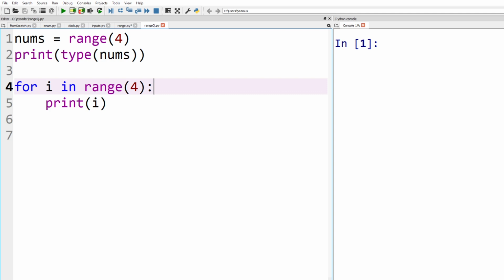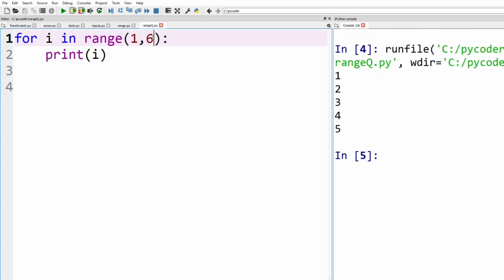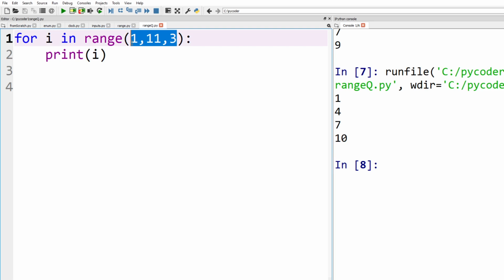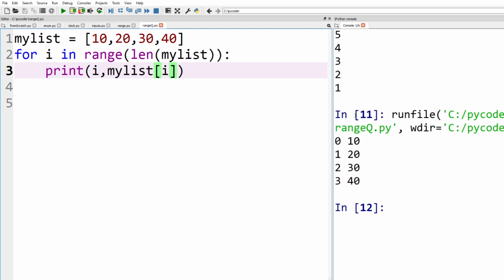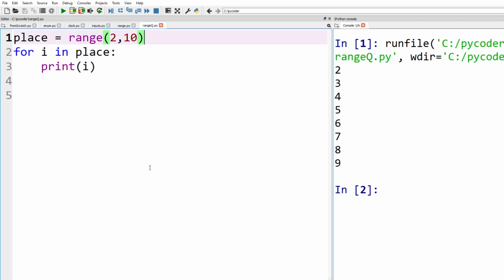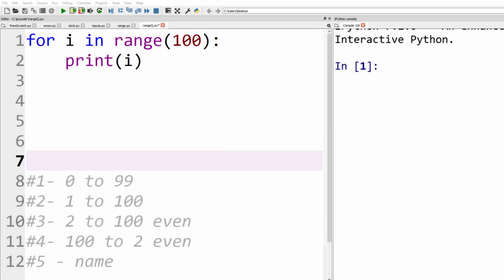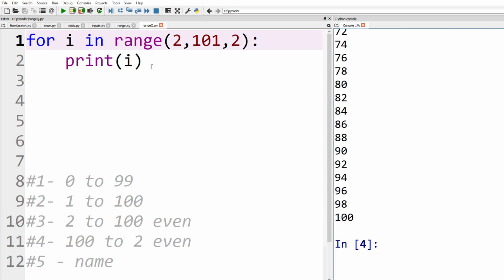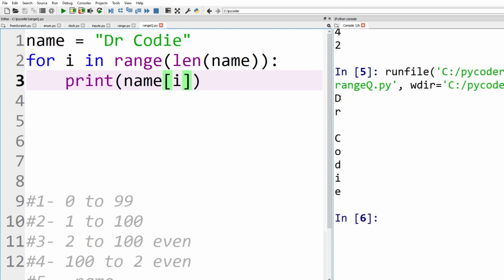Range | More Simple Python Tutorials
Range is a function that creates a sequence of numbers beginning from zero to the number, up to, but not including, the given number in brackets. In this video we show how to start at a number, step, negative numbers, going backwards and even using the index in range. Finally, there are the usual practice exercises and solutions that accompany each video in this series.

0:00 video start
0:36 coding
1:33 range start
2:16 range step
3:09 negative numbers
3:22 backwards
3:54 list length
4:54 range index
6:17 practice exercises
6:58 practice solutions

We bring you more simple python tutorials so you can improve your python programming skills and knowledge. How can you improve? Exercises to practice was one of the suggestions when we asked what you want from the Dr Codie channel. In this series of videos, the python topic will be explained, simply, and there will also be tasks to allow you to practice what you have learnt to assist your progress.

When you look at some code online it seems complicated, so when we have learnt the basics what else can we learn to improve our python skills and knowledge? We will go through some of the concepts, the code, tips and tricks to add tools to your toolbox when coding python.

Why learn coding with Dr Codie:
If you want to learn to code, these python programming tutorials are for you. Hi, my name is Dr Codie and I teach programming to University students using Scratch, python and other programming languages. In these videos you see how to learn python using your existing knowledge and gain some tips for learning how to code in python. Codie means ‘helpful person’ and we want to help you not just learn python but to enjoy learning python.